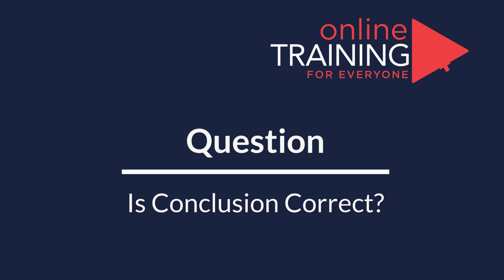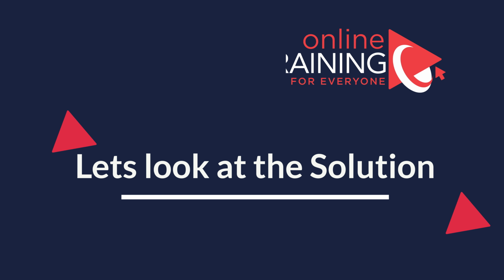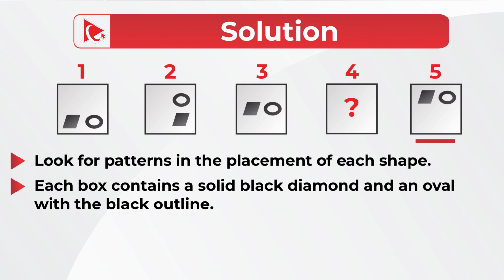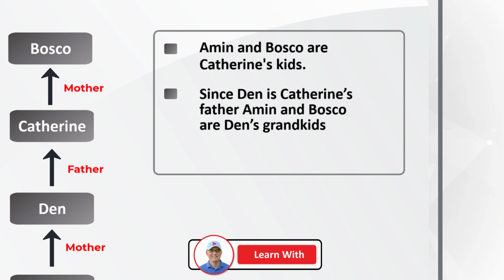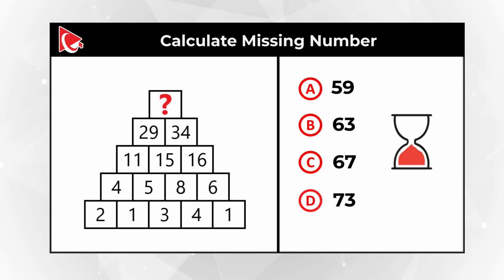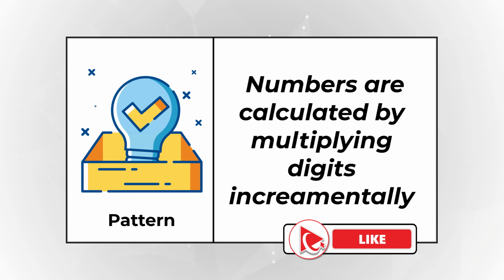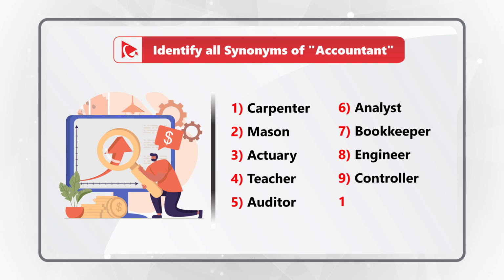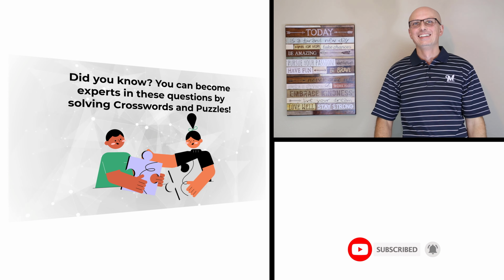How to Pass ADECCO HIRING IQ AND APTITUDE ASSESSMENT TEST - Questions and Answers with Solutions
Adecco is a leading global provider of workforce solutions, operating in more than 60 countries. Their services range from temporary staffing to permanent placement, workforce consulting, and outsourcing.

Many staffing and recruitment agencies, including Adecco, often utilize cognitive assessments as part of their hiring process. Cognitive tests can help match candidates with the skills required for specific roles, ensuring a better fit for both the candidate and the client.

Adecco is known for its flexibility in tailoring hiring approaches to the needs of clients. This may include customizing cognitive assessments to align with the cognitive skills and aptitudes essential for success in different job roles.

Modern staffing firms, including Adecco, leverage technology to enhance their hiring processes. Cognitive hiring tests may be delivered through digital platforms, allowing for efficient and standardized assessments across a large and diverse candidate pool.